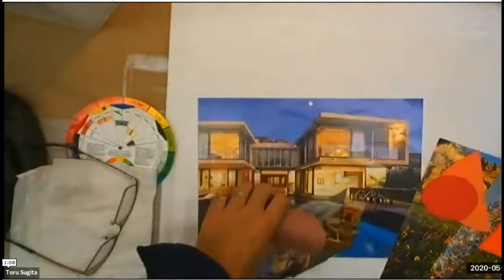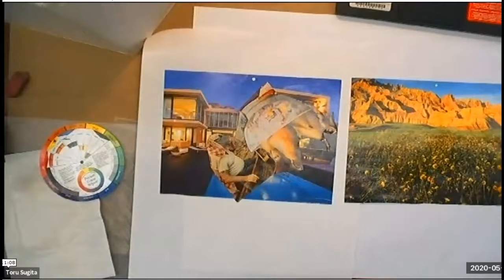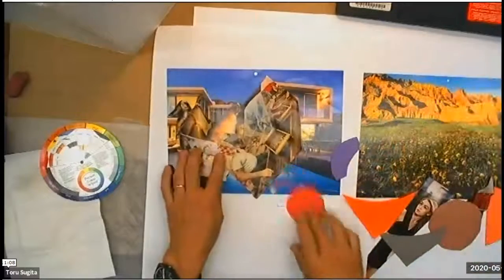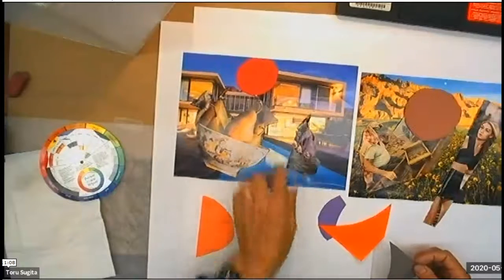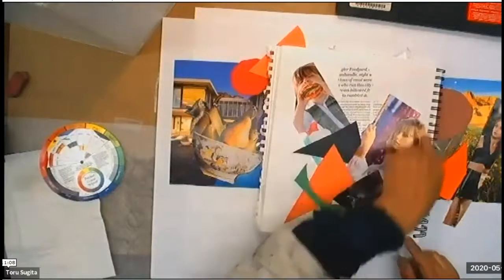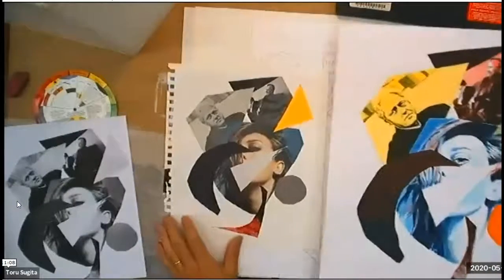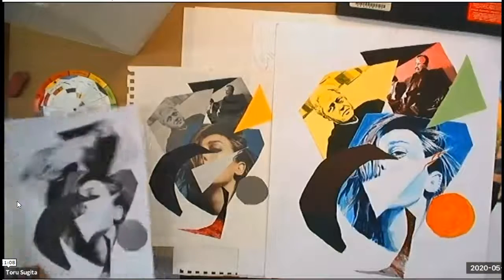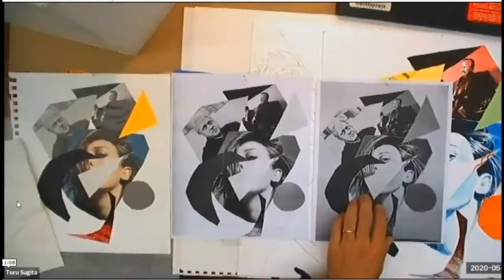Starting Collage for Painting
Toru Sugita Lecture for ART101-2D Design, Diablo Valley College